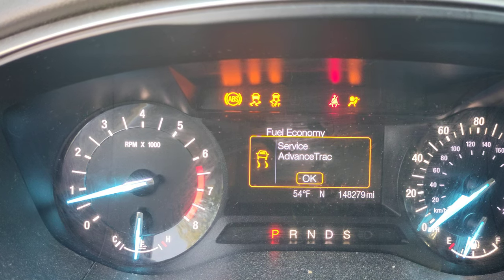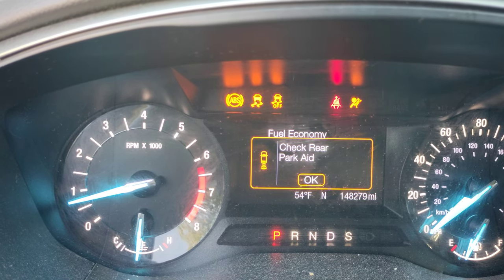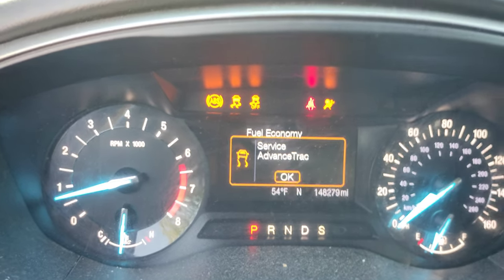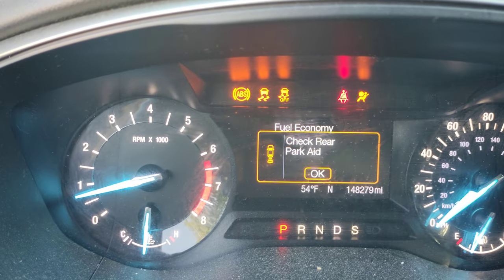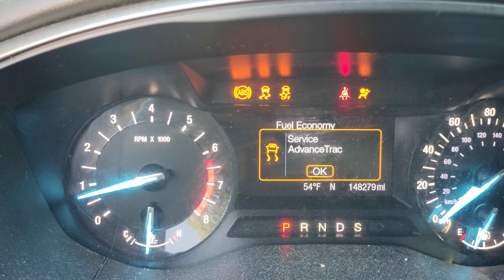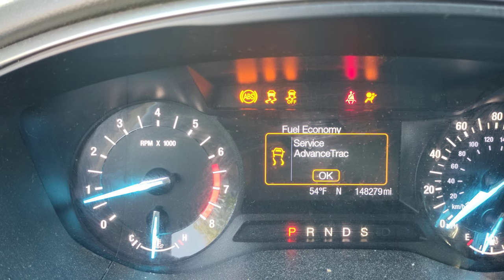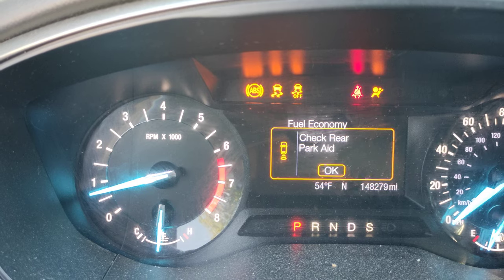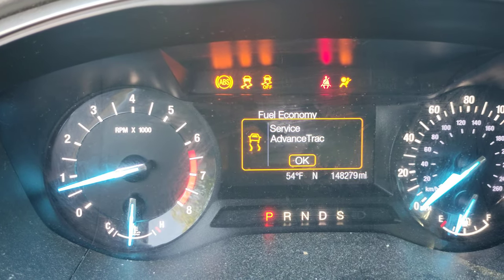Abs , traction control, airbag multiple lights displayed. 2013 Ford Fusion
Multiple lights on and messages displayed. abs airbag traction control sometimes staring park assist multiple lights on multiple messages I usually comes on a minute or so after starting a vehicle then it'll go out but now it's becoming more common it's actually staying on longer I should say it almost seems like it's some type of network issue since all the lights are coming on I guess it's something that it seems like it's something affecting all the modules or maybe it's affecting the central module I don't know Ford has a central module that communicates with the other modules well anyway any tips or advice would be appreciated.